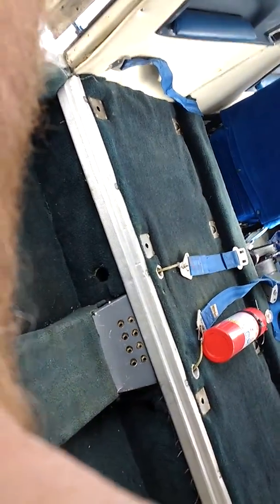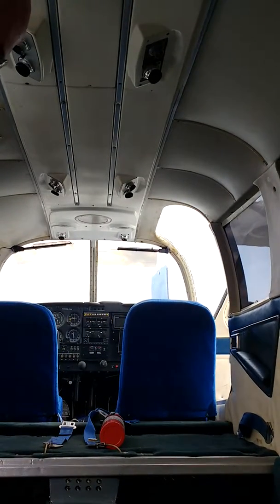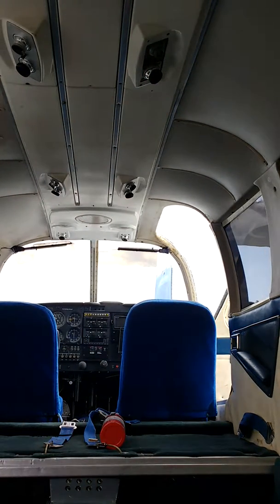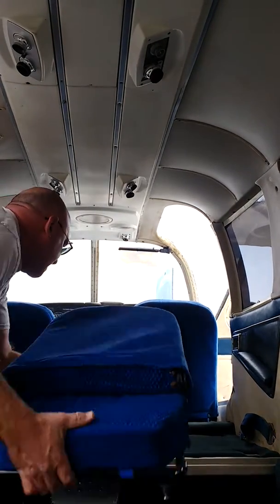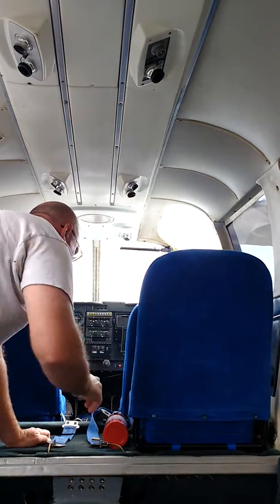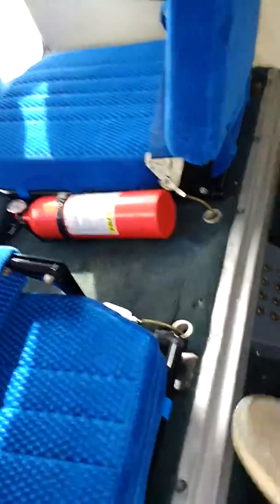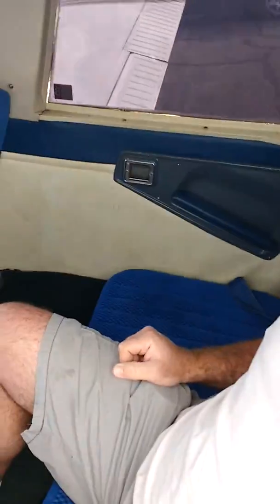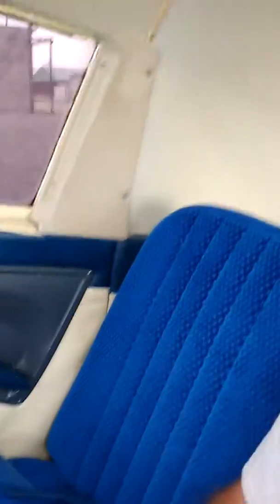Cherokee six seat installation N3824W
Cherokee six for sale seats